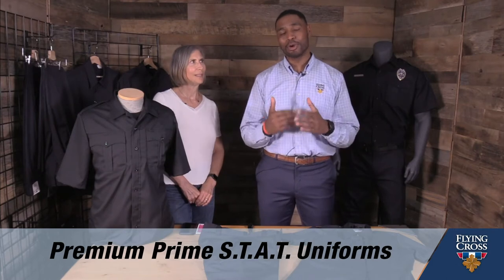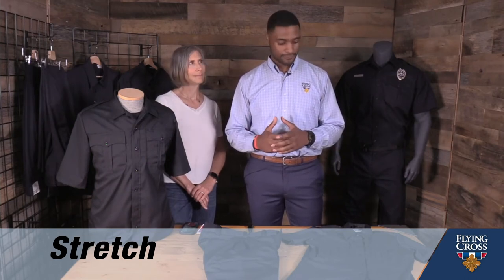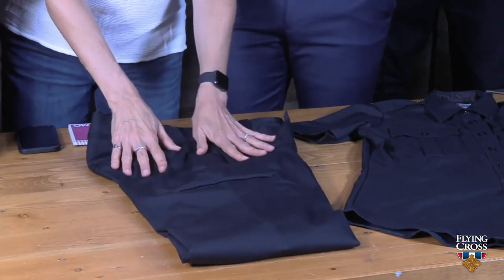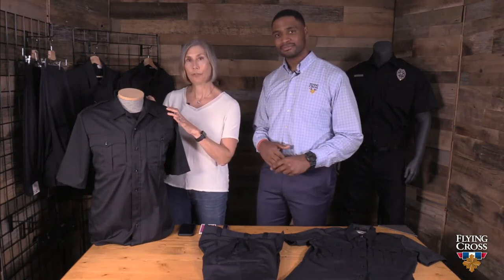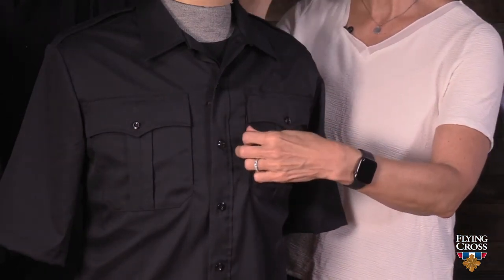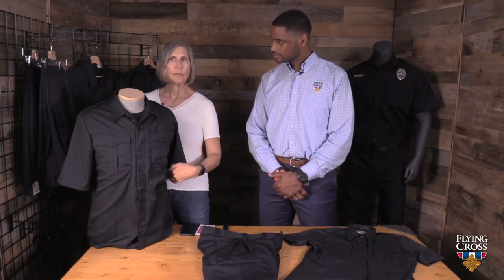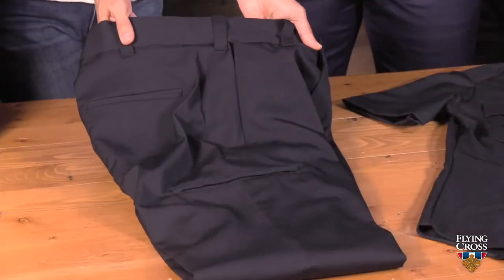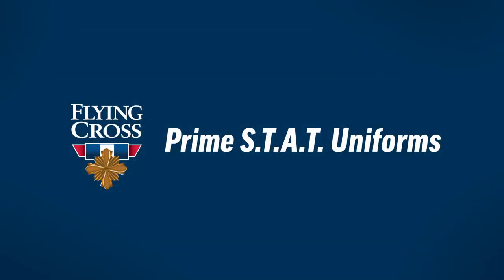Prime STAT Product Demo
Learn more about the Flying Cross stretch PolyWool Prime S.T.A.T. Uniform line including fabric features, product specific details, and more.